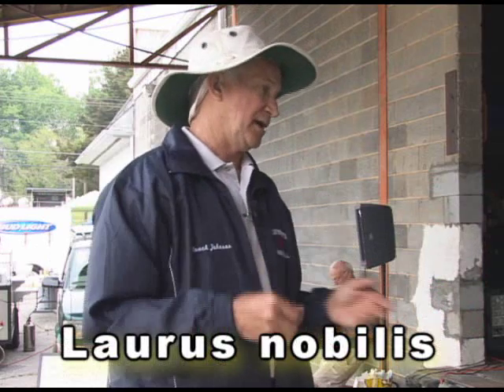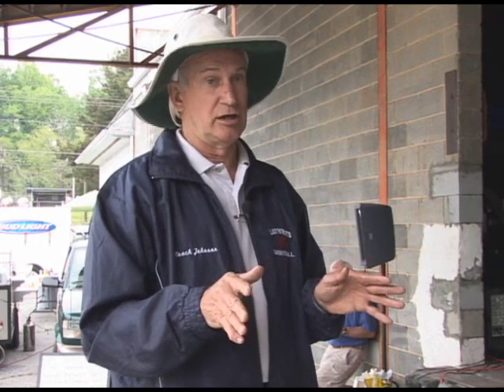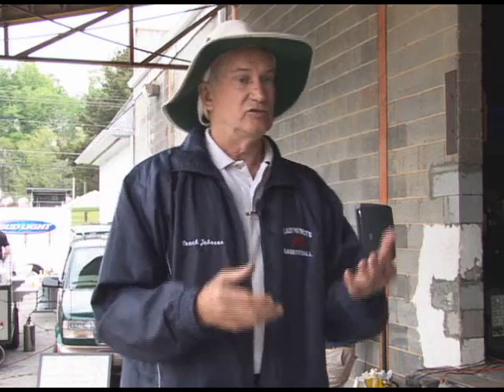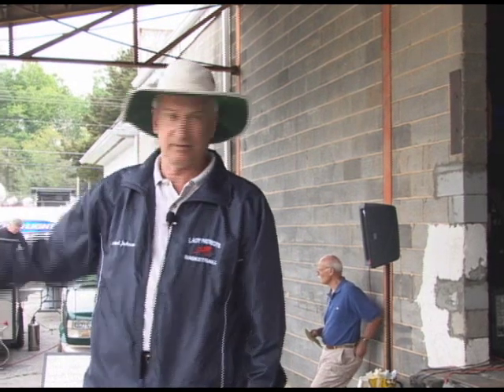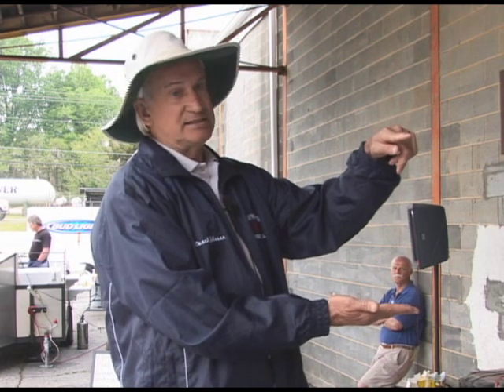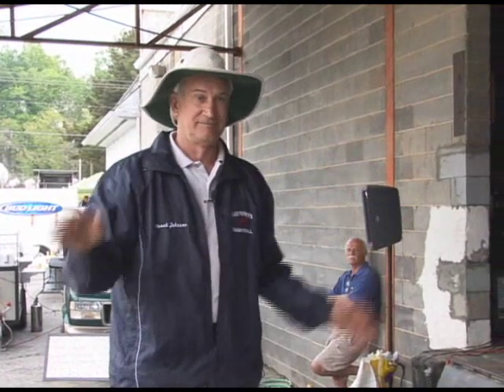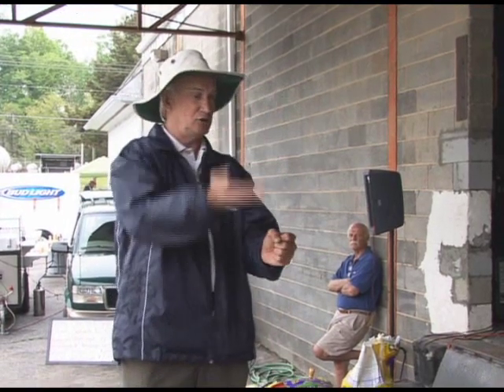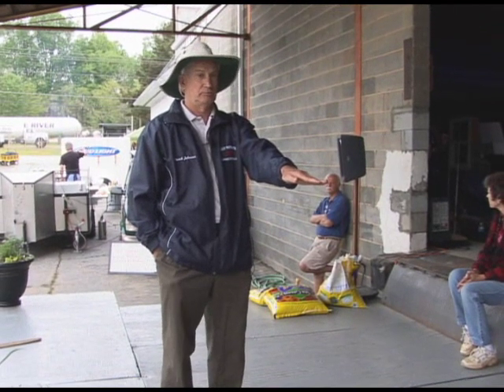Growing Culinary Bay Trees - Laura Nobilis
Fresh Bay leaves are tastier than dried bay leaves. Once you try a fresh sweet bay leaf, Laura Nobilis, in your cooking, you'll think the dried bay leaves taste like an old oak leaf. - Cooking with fresh bay is healthy and fun. Bay leaf aromas are in the yard and house when fresh bay trees are grown and harvested.  Filmed at HerbFest, the largest and longest running herb sale in the U.S. benefitting The Graham Johnson Cultural Arts Endowment,